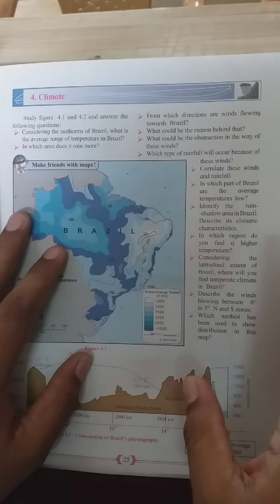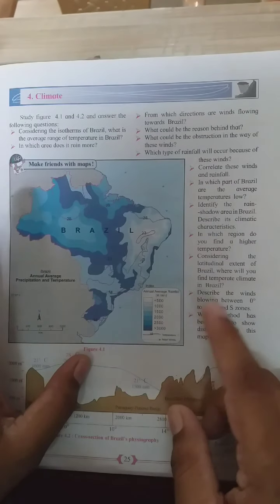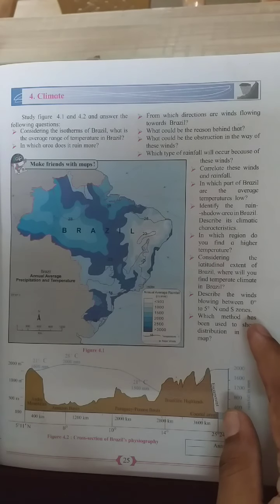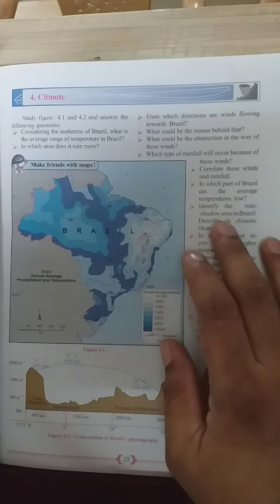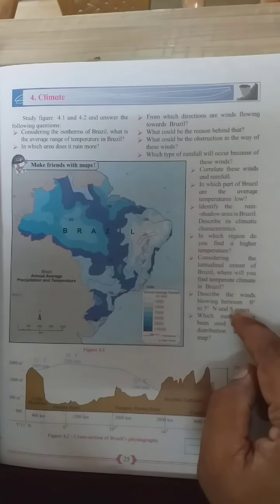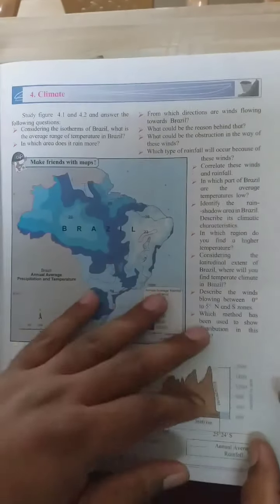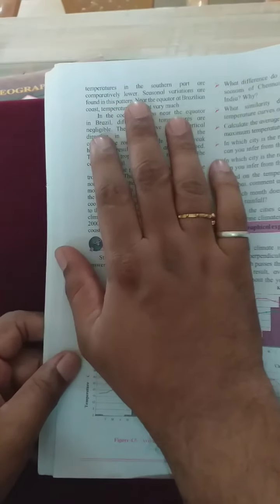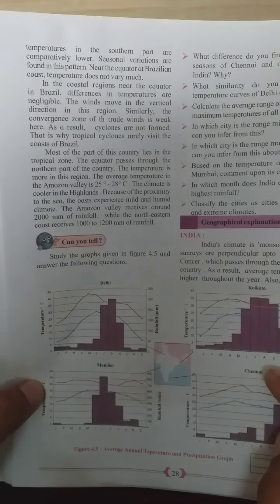10th std. Geography. Lesson no 4. Climate. 1st part. 1st October 2020.